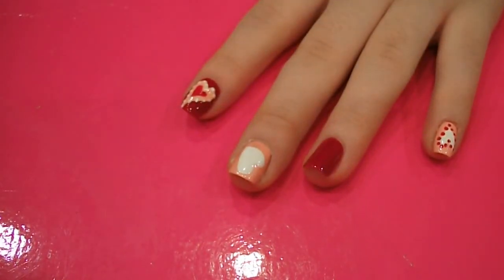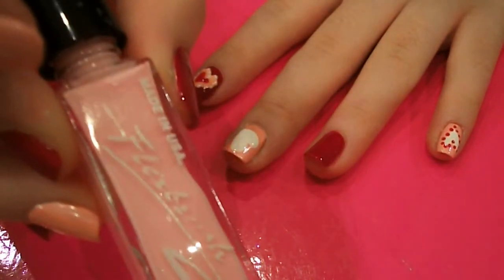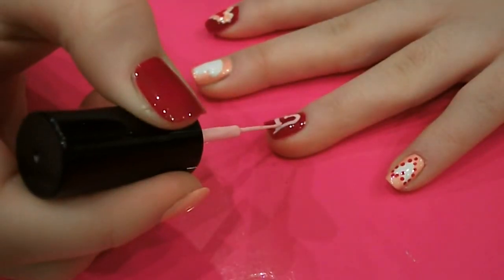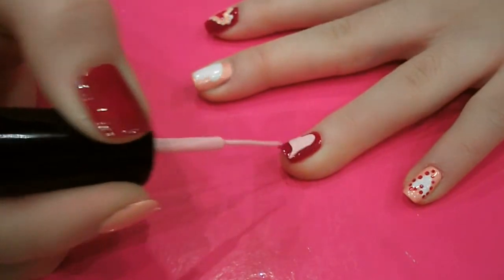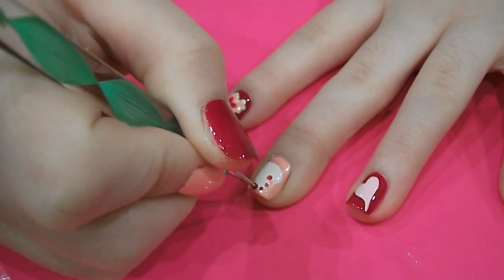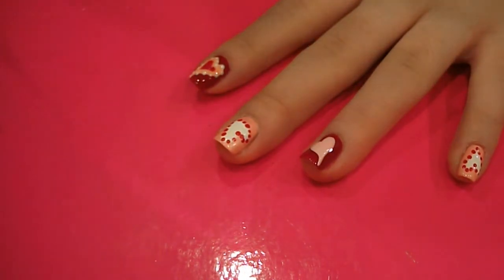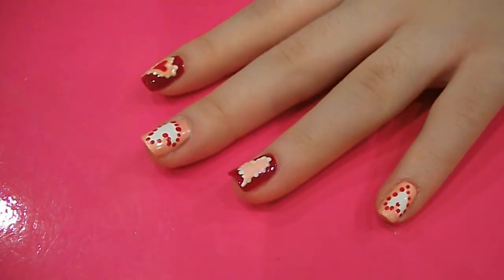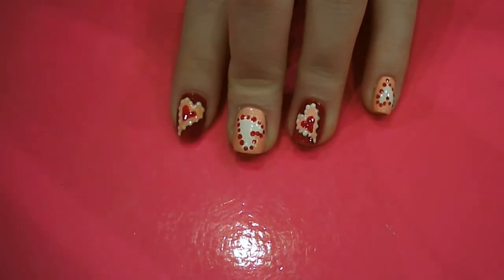Easy Valentines - Nail Art | iBeautyBoutique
This design is really simple and easy to do and a fun way to dress your nails up for Valentines Day.